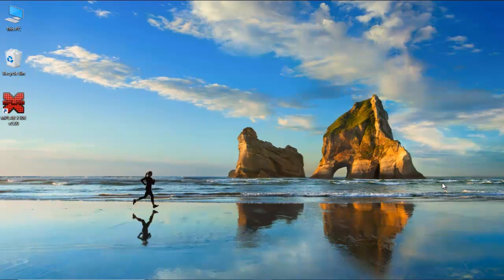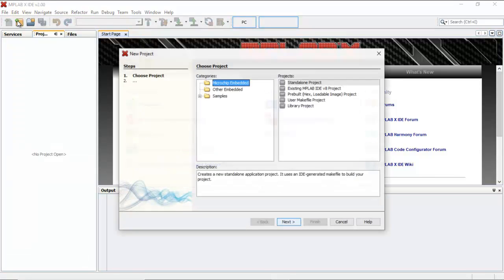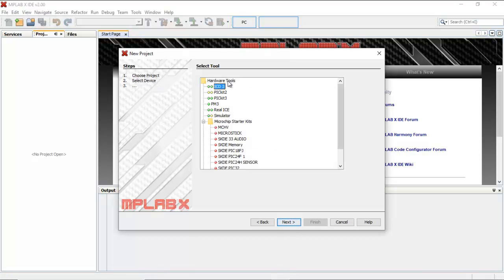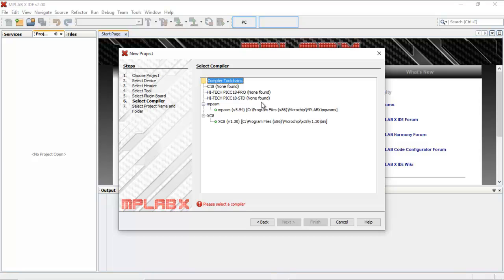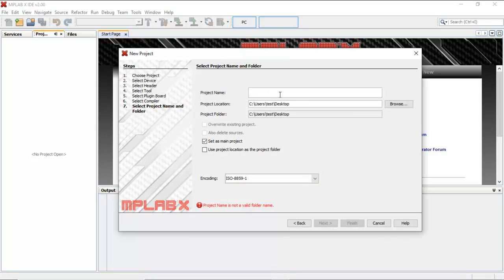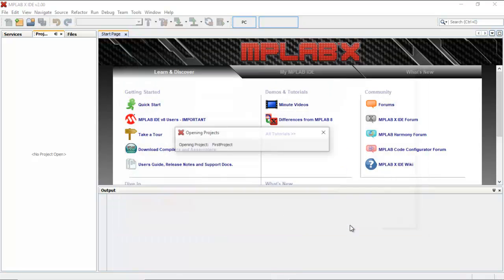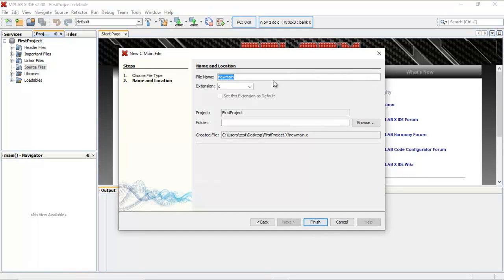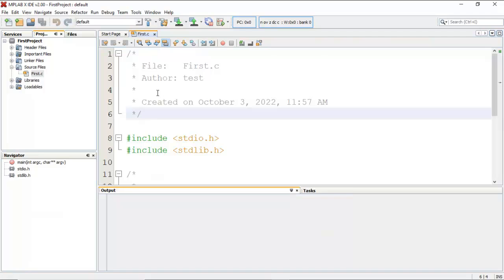PIC18F: How to Create a Project in MPLAB X IDE | Step-by-Step Tutorial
🚀 Step-by-Step MPLAB X Project Creation Tutorial
In this video, you'll learn how to create a new project in MPLAB X IDE from scratch. Whether you're a beginner in PIC microcontroller programming or starting embedded systems development, this tutorial will guide you through every step clearly and practically.
📌 Topics Covered:
Installing and opening MPLAB X IDE
Creating a new standalone project
Selecting the target PIC microcontroller
Choosing the compiler
Configuring project settings
Creating source files
Building and compiling the project
Common beginner mistakes and solutions
This tutorial is perfect for students, electronics enthusiasts, and embedded systems developers working with PIC microcontrollers.